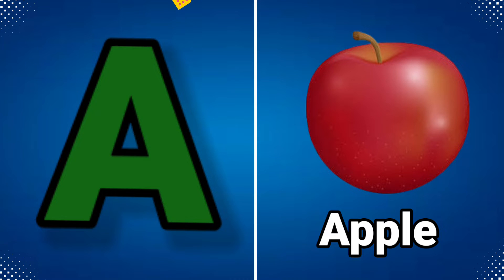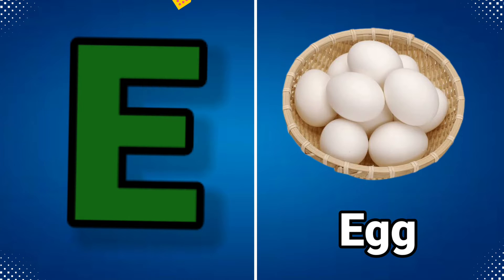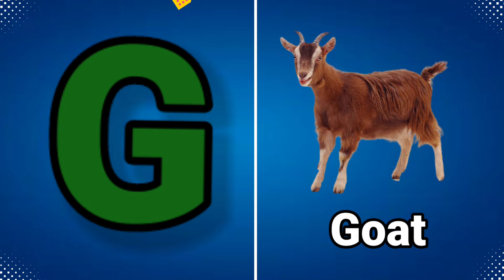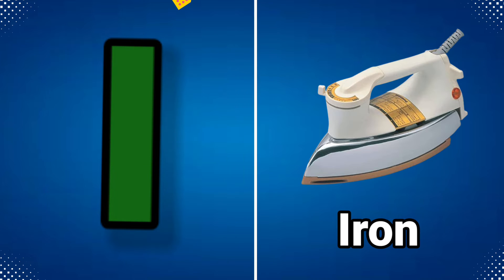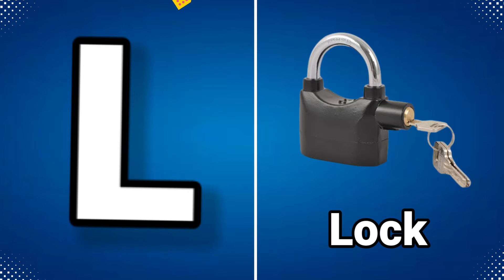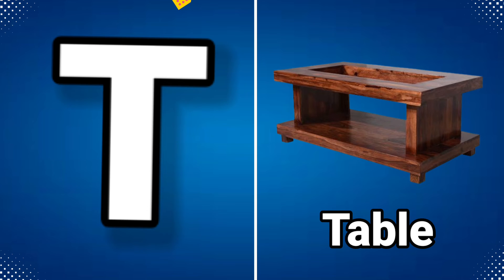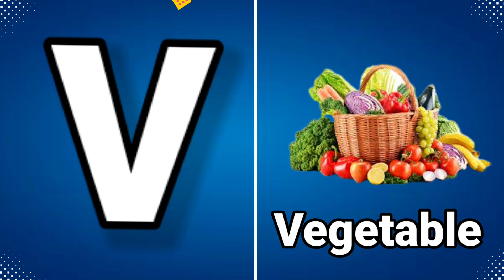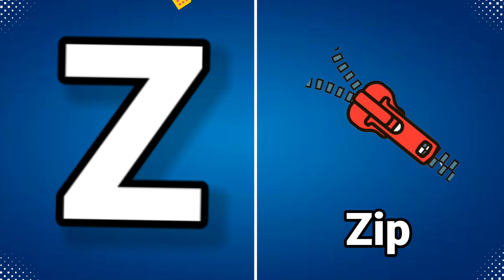apple | a for apple | a for apple b for ball | alphabets | phonics song